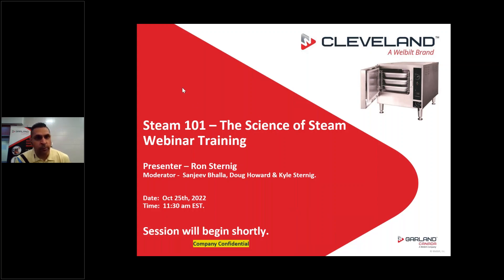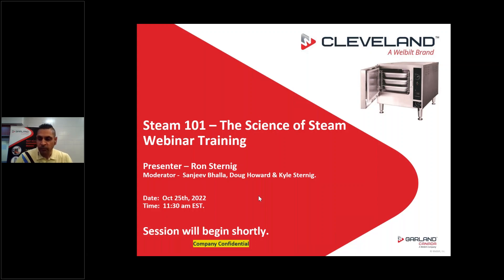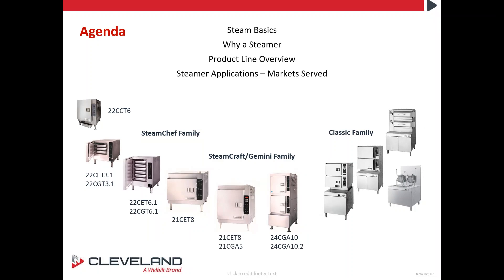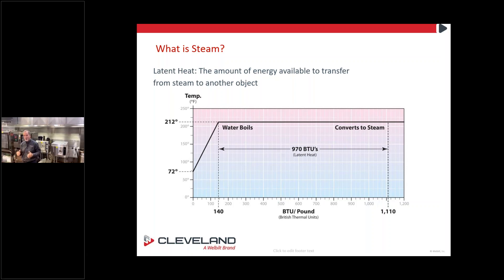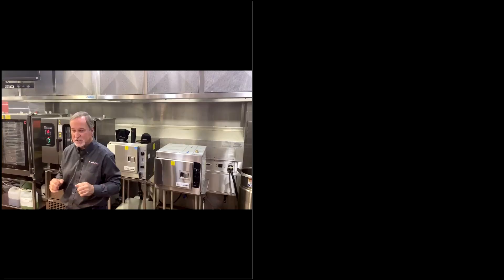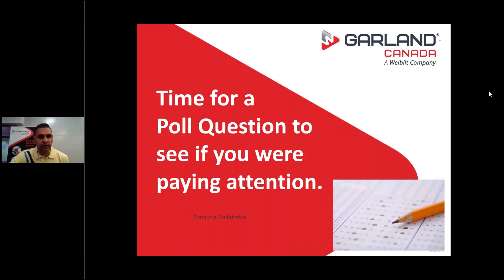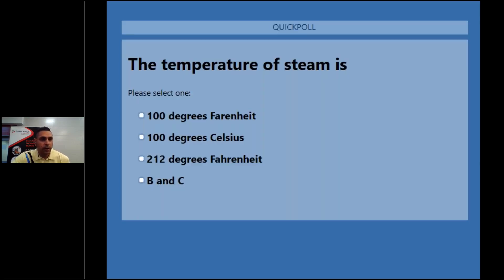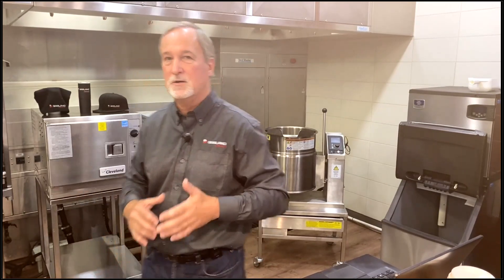Module 3 Steam 101 The Science of Steam